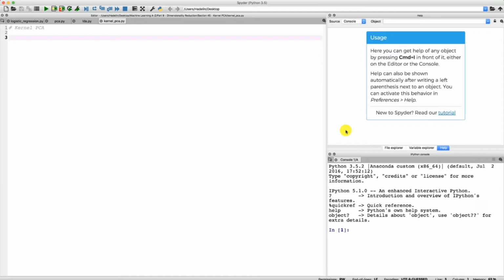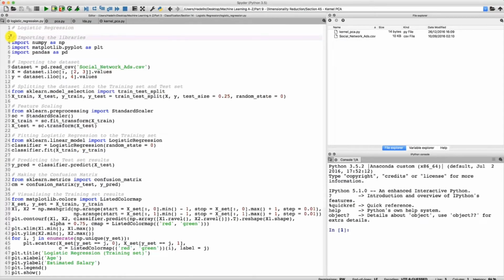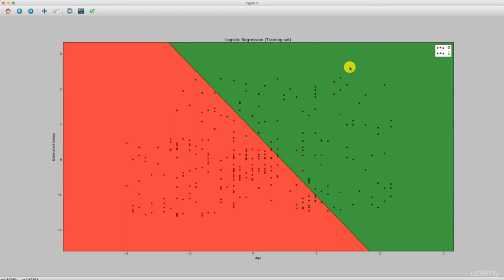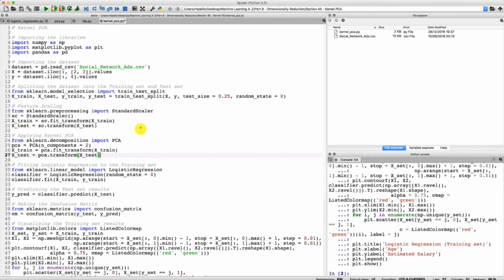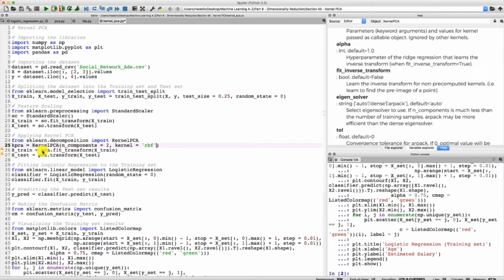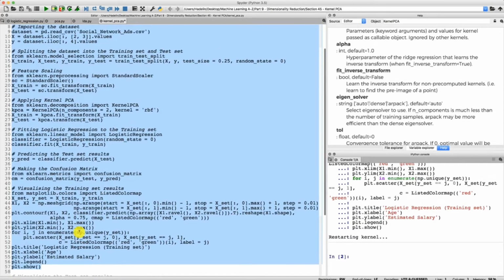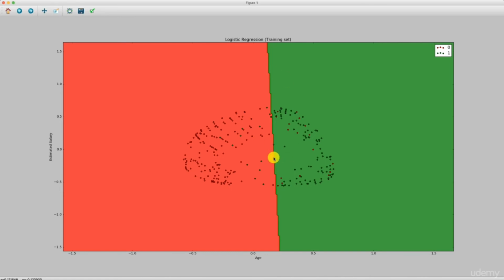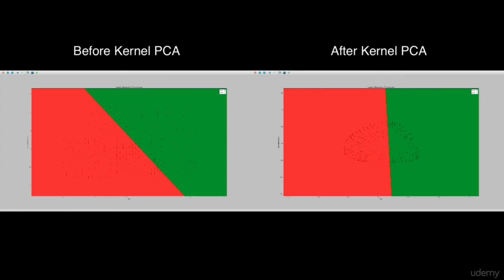Kernel PCA in python video 250 machine learning